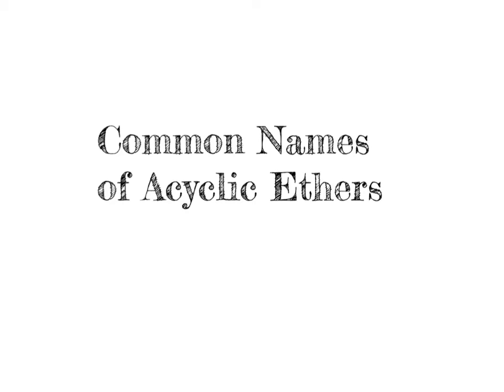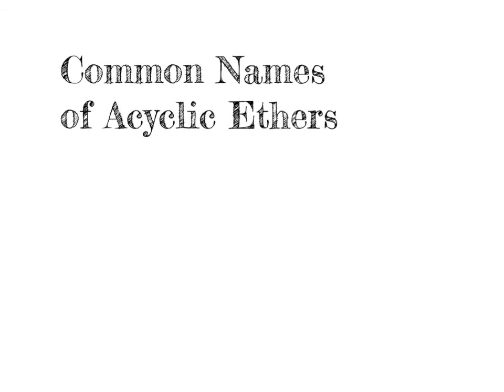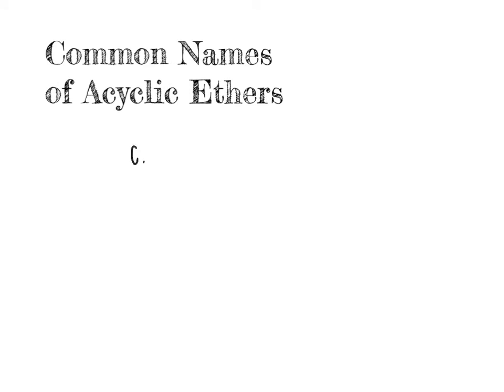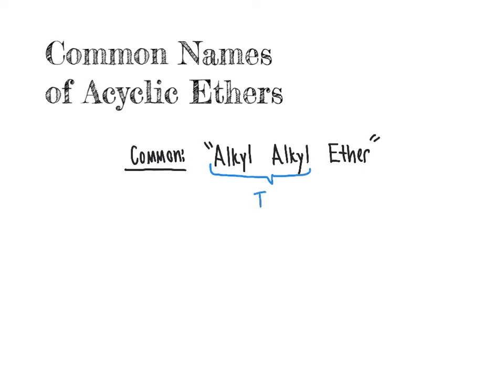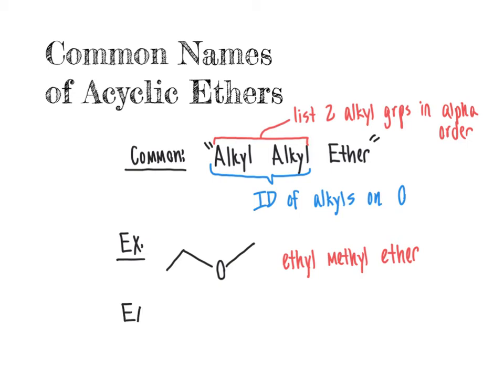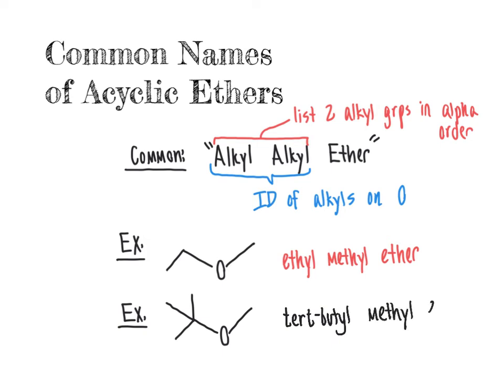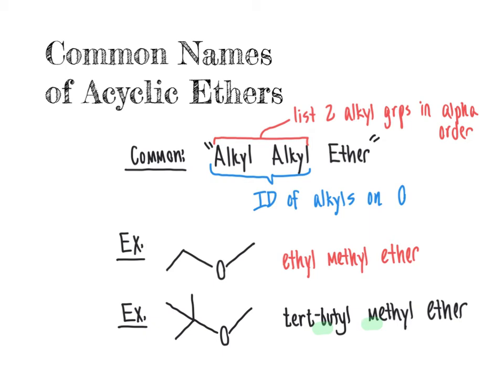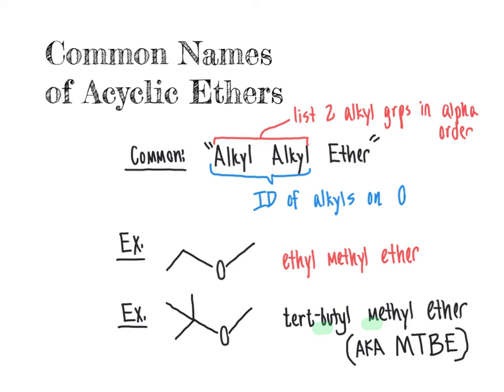114 CHM2211 Common Names of Acyclic Ethers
This video describes how to name simple ethers using common names.